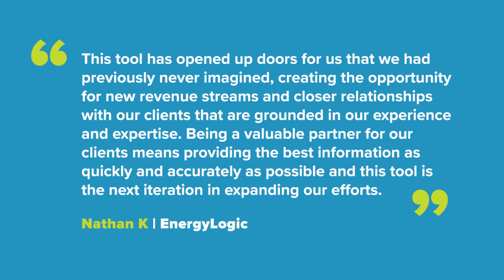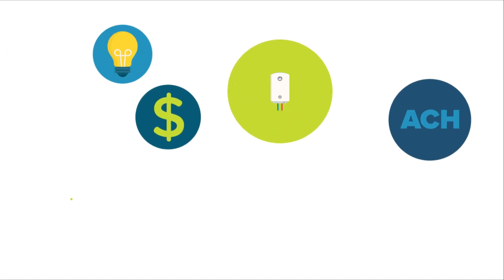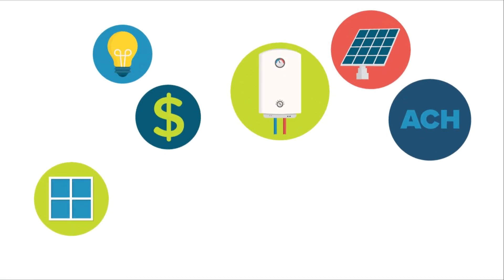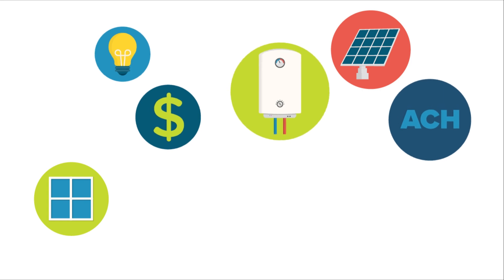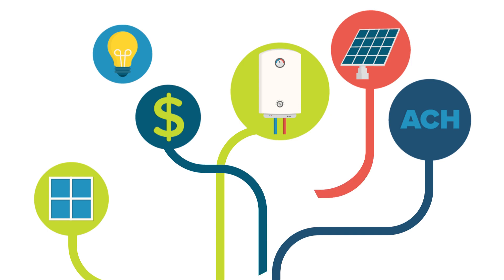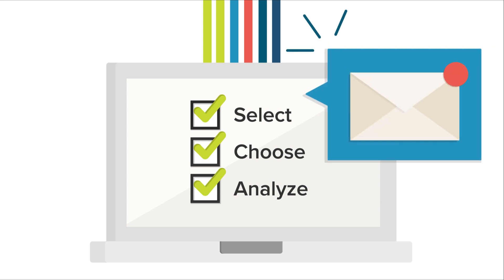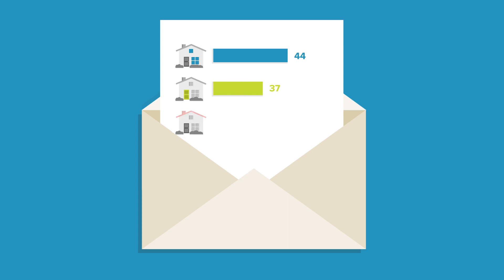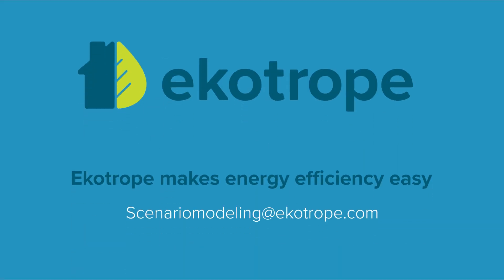Providing Better Analysis with Scenario Modeling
Meet Scenario Modeling. Scenario Modeling is a premium add-on to Ekotrope RATER, our market-leading cloud-based energy rating software. It takes the guesswork out of conducting these complex calculations and turns this hassle of a process into a major asset, enabling you to better aid your clients and provide them with more in-depth analyses with multiple pathway options for accomplishing their energy efficiency goals.